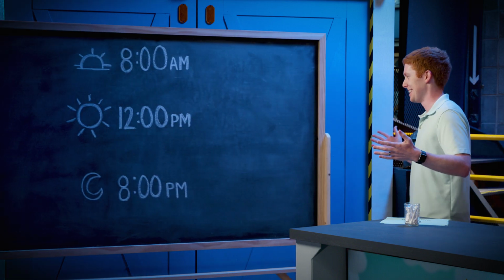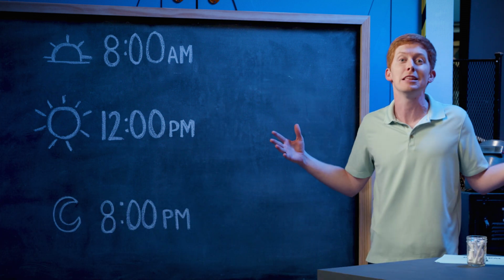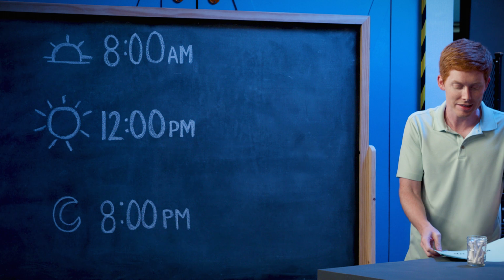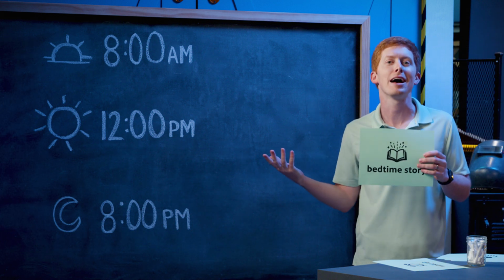"Rise and Shine" K-2nd Grade Math Lesson with 2020 ATOY Joel Lookadoo - Measuring Time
Mr. Lookadoo explains how to determine time with a calendar.